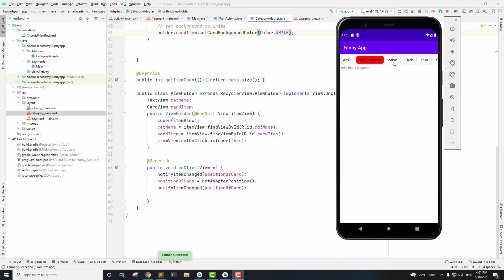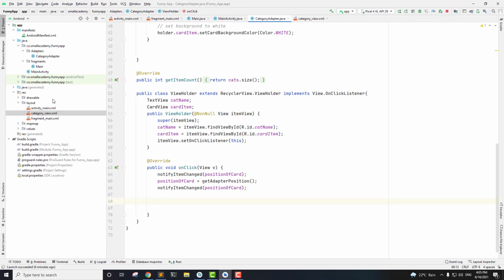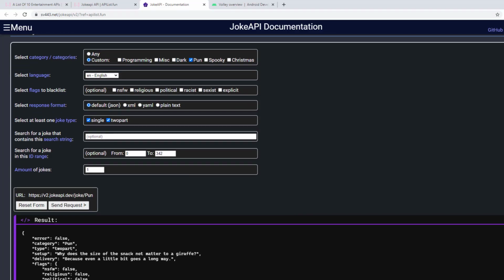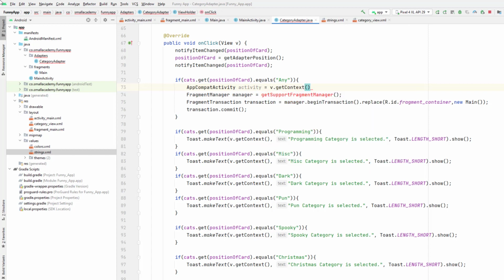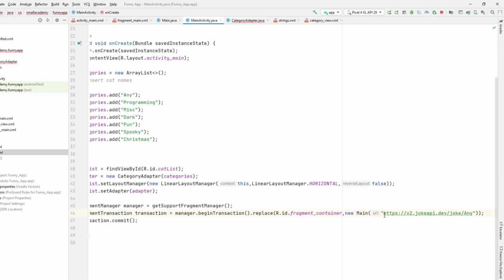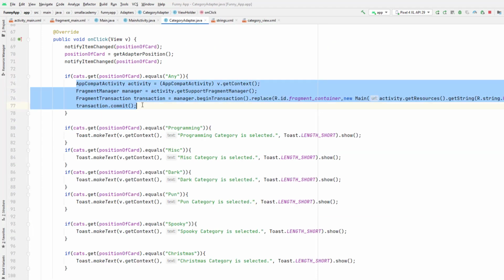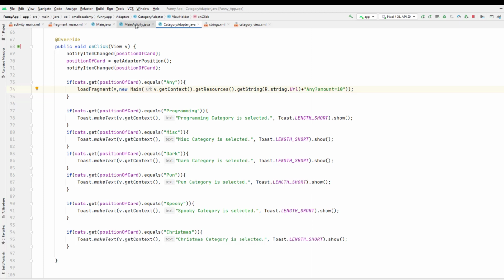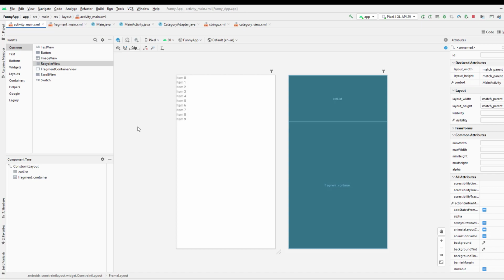Create Joke App in Android Studio With Free Rest API | Part - 4 | Loading Fragments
Learn How to Create a Free Joke android app using the Freely available API on the web. You don't need to invest in a Database and don't need to invest time in uploading jokes. 1000 of jokes are available for free to use.

You can publish such an app in the android app store for free and make money as well.